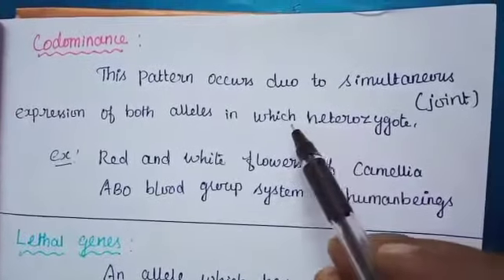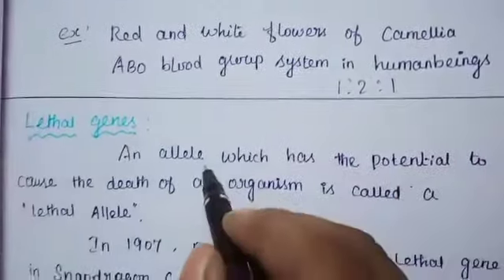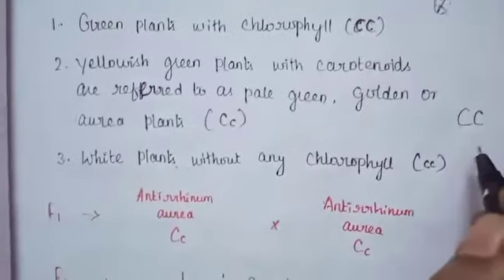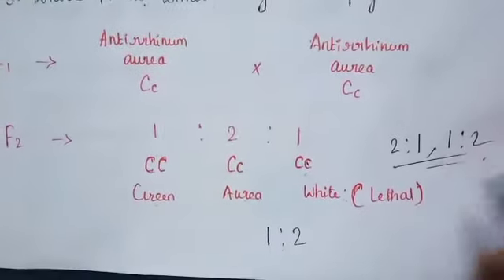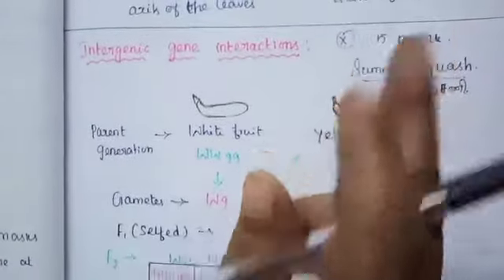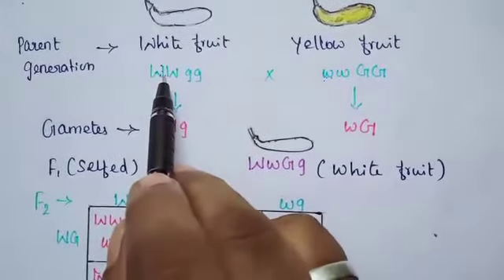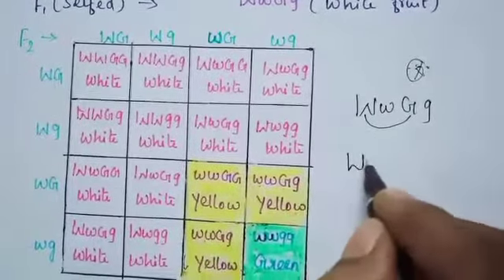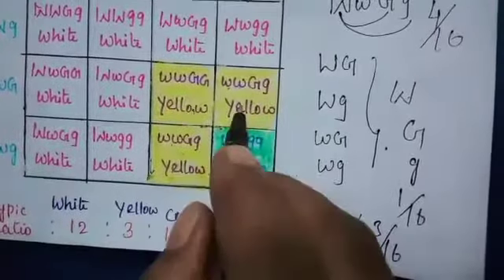XII - BOTANY | Codominance